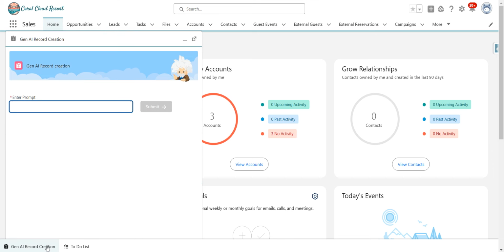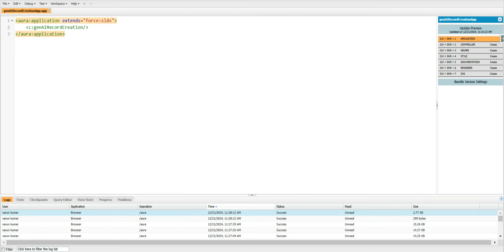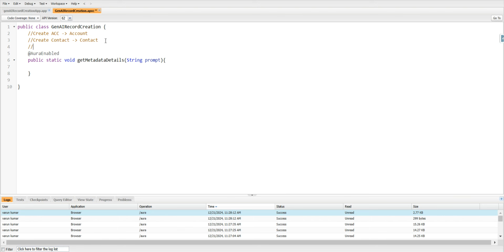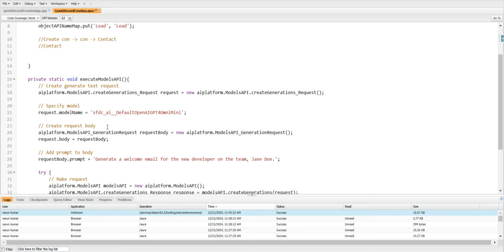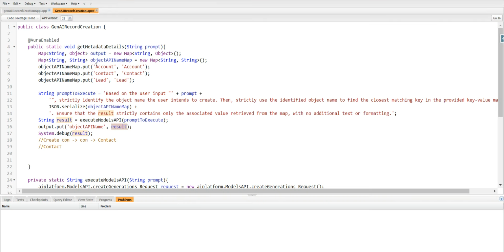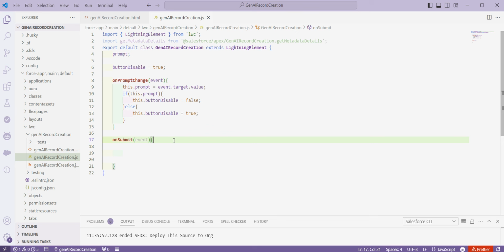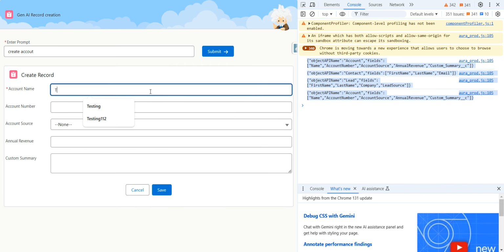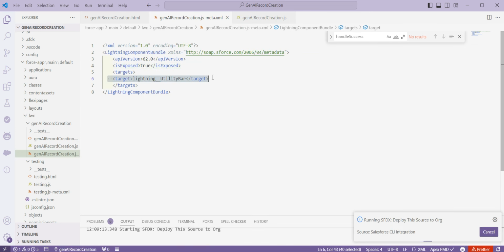Dynamic Record Creation with LWC and Gen AI | Unlock Gen AI Potential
🚀 Unlock the Power of Dynamic Record Creation with LWC and Models API (Gen AI)!
In this video, we explore how to simplify and automate Salesforce record creation using Lightning Web Components (LWC) and the powerful Models API, enhanced by Generative AI. Whether you're a Salesforce developer or admin, this tutorial is packed with insights to boost your efficiency and streamline processes.